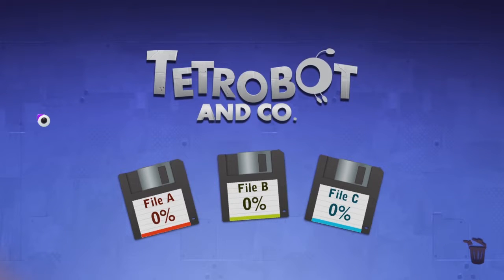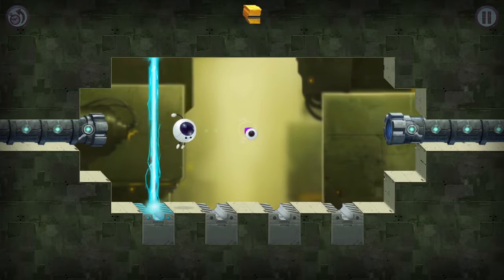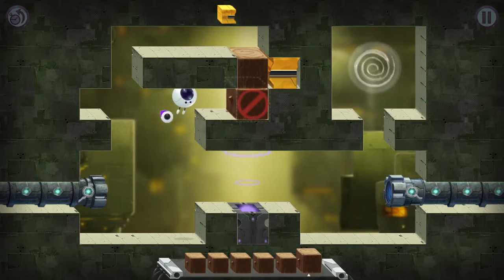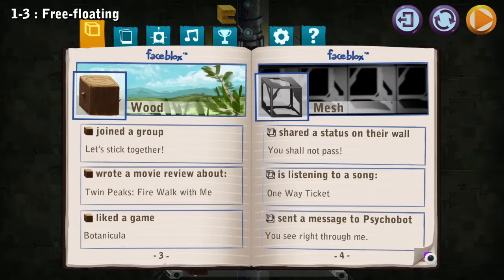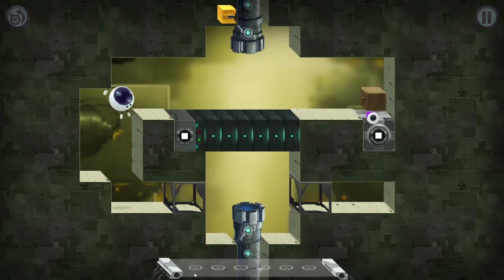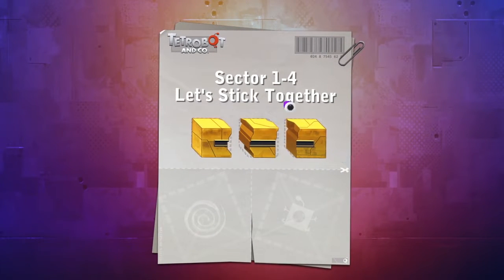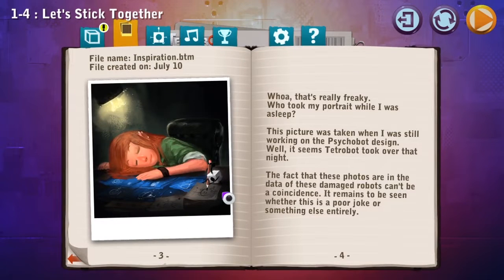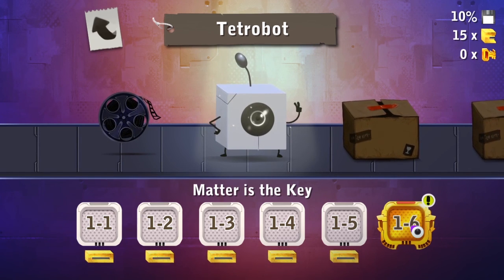Tetrobot and Co. - Part 1: Making Shapes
Tetrobot and Co.

Tetrobot is the world's most popular and reliable robot, but he's not perfect. That's why I, Maya, have built him a microscopic little brother, Psychobot.

Help me guide Psy through Tetrobot's cogs and circuits: by swallowing blocks of matter and spitting them out, we can repair anything. Learn how pipes, lasers, fans and other electronic devices work, learn how to alter the chemical properties of slime, and collect all the memory blocks that you find on the way.

The owners of damaged Tetrobots all around the world rely on us because we are the only people who can repair their precious robots.